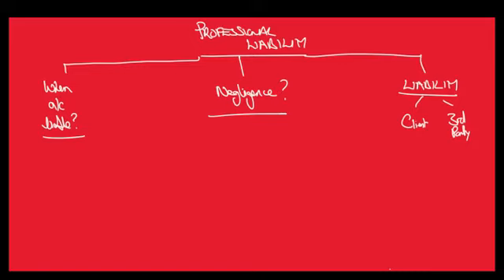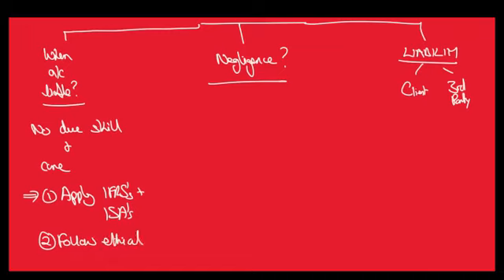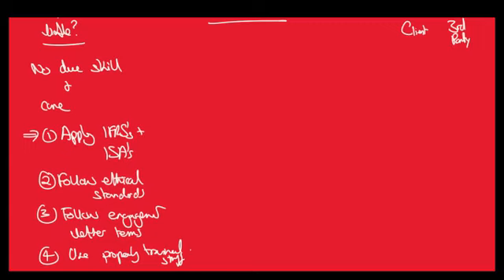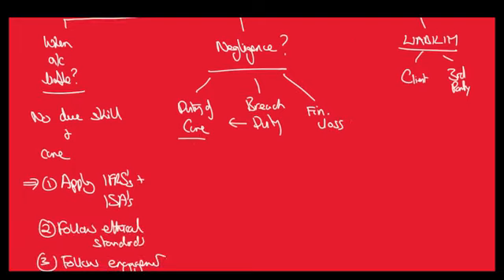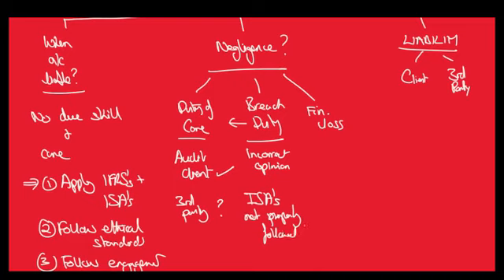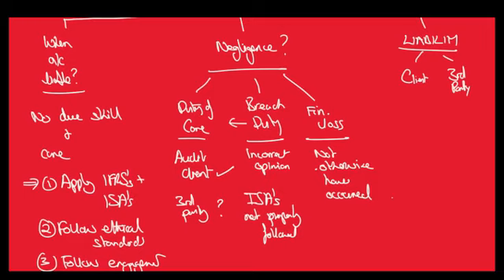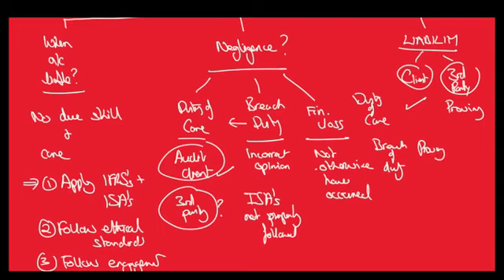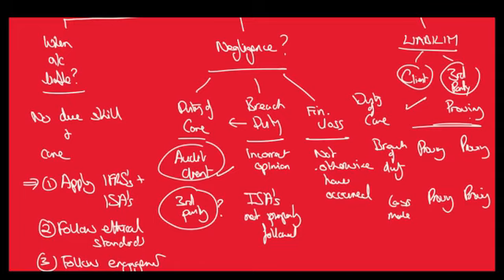Professional liability - ACCA P7/AAA/F8 - Lec # 07-01